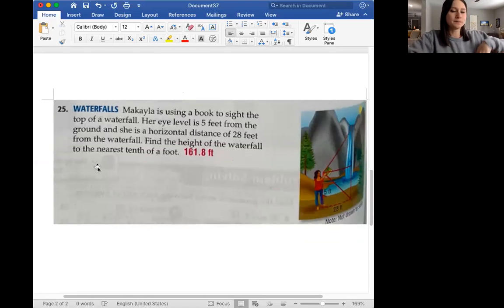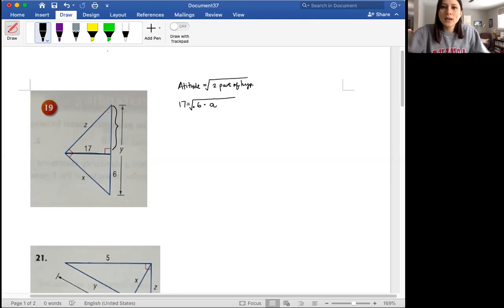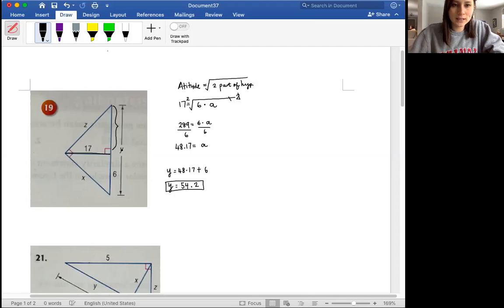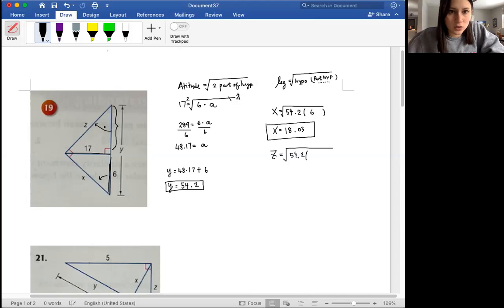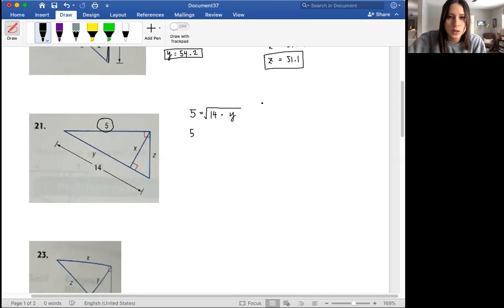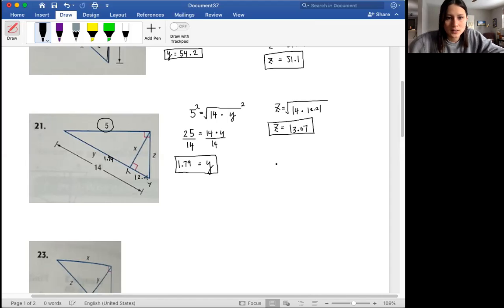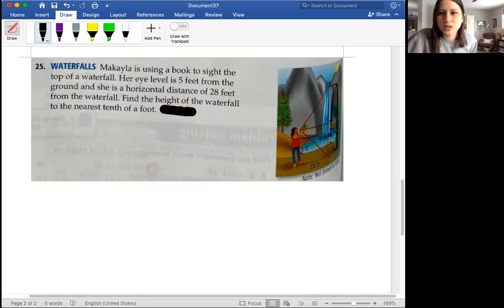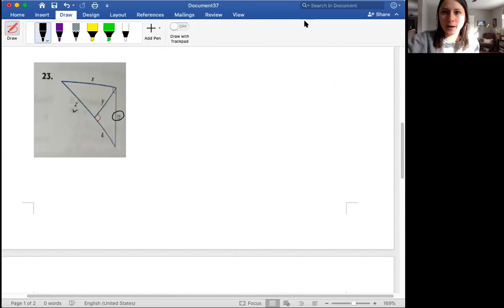8-1 HW Problems (Geo)